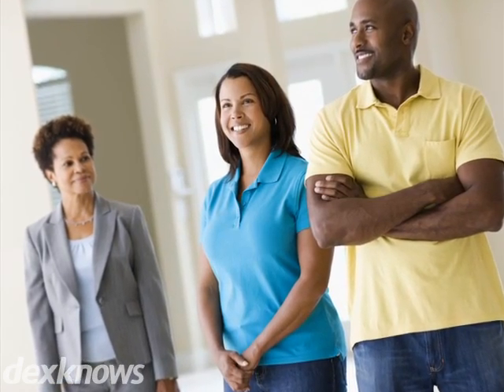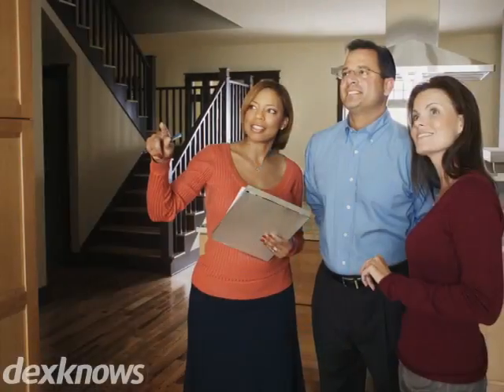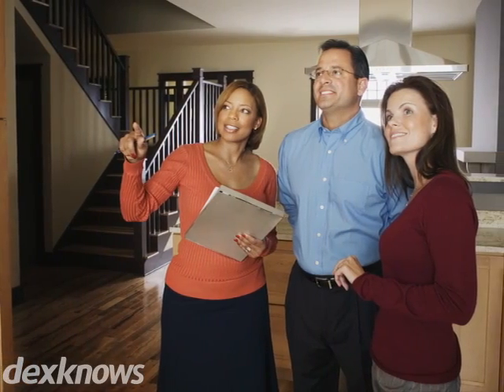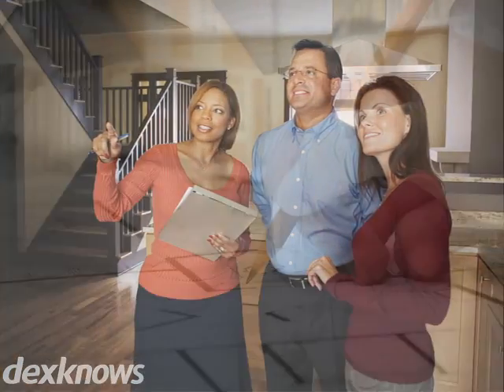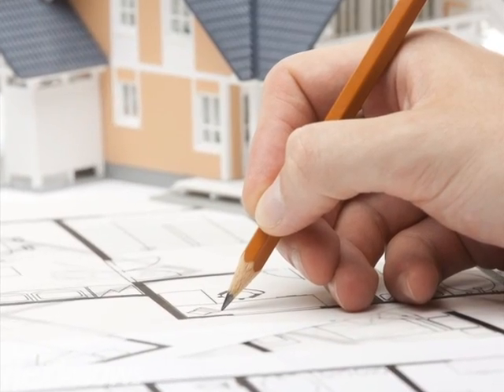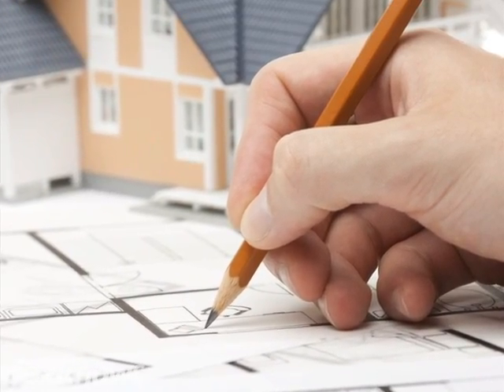Futura Homes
Futura Homes builds high quality modular homes in the Butler
and surrounding areas. Some of the many features available
to our customers include upgraded carpet and flooring,
entrance doors and vaulted  and cathedral ceilings. Whether
its your plans or ours, we can build the right home for you!
So get in touch soon. Well get you started with a consultation.